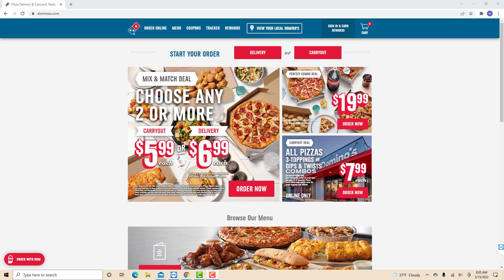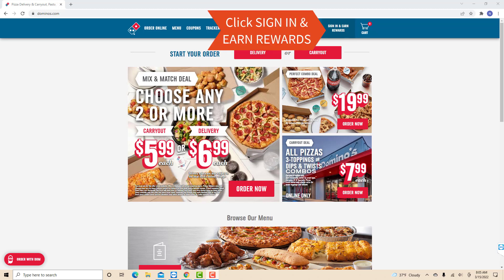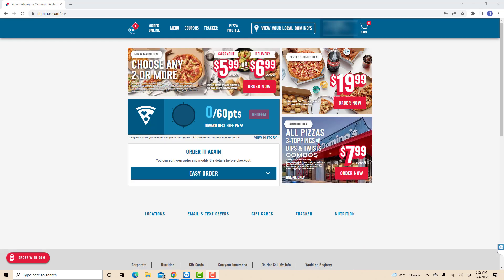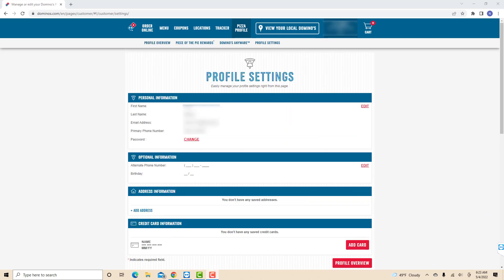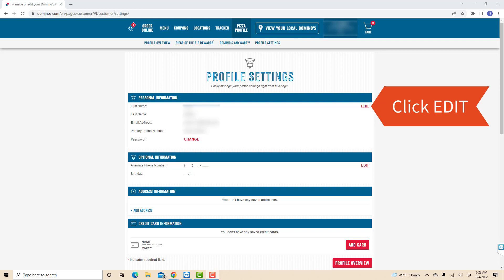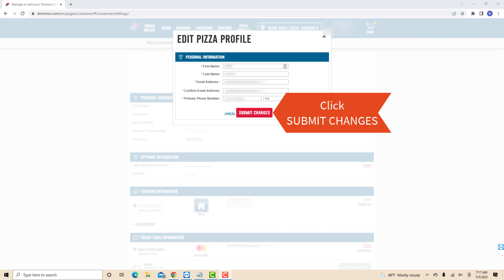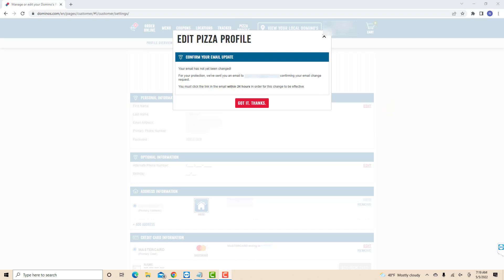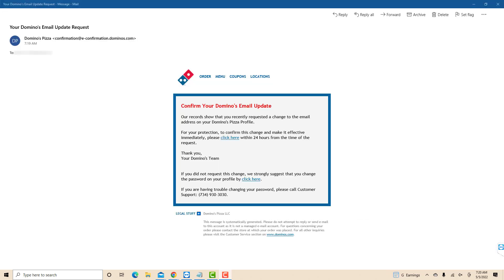How to Change Your Email Address on Domino's Pizza Website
Get your first Domino's delivery free.
First Order, $0 Delivery Fee on DoorDash.

Keep your account up to date with this simple guide!